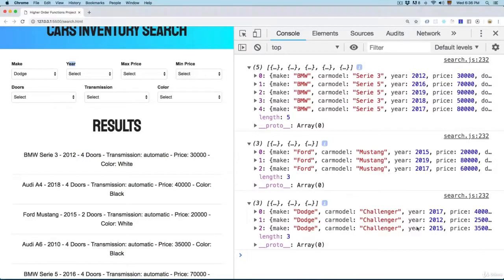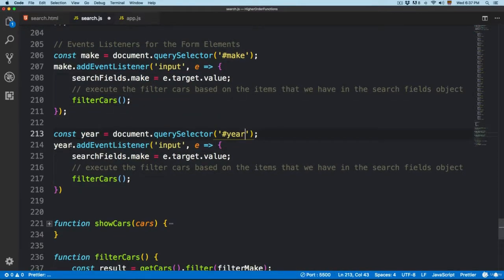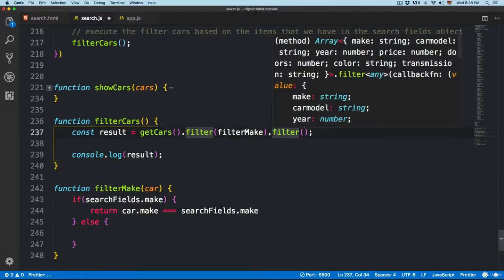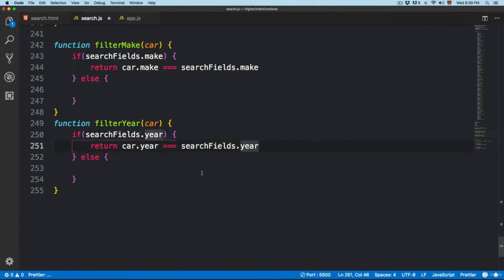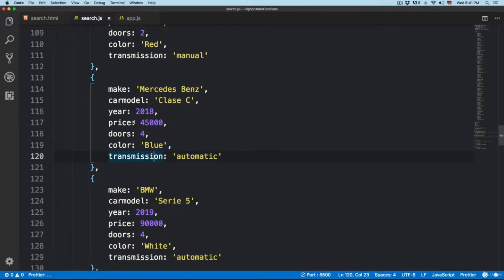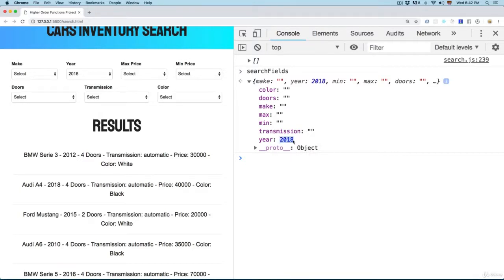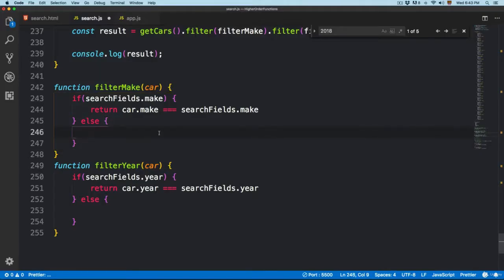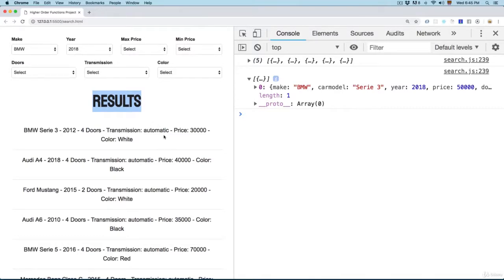6 Filtering by Year